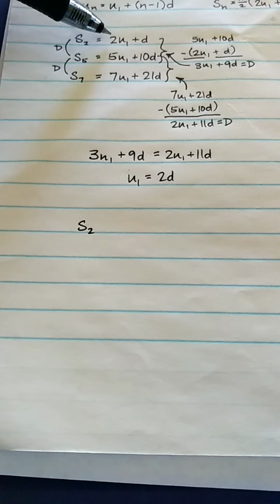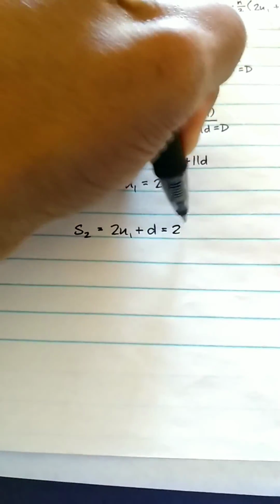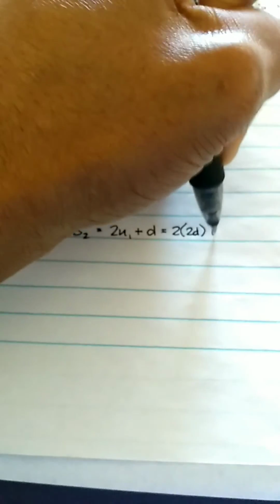IB Core HL Solutions: 5G #25